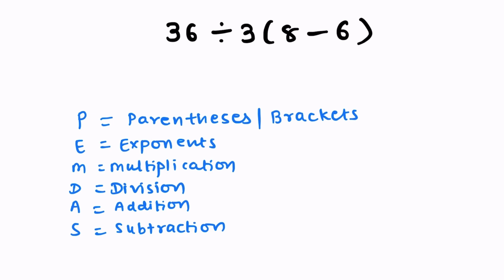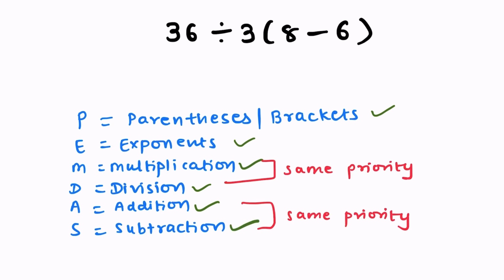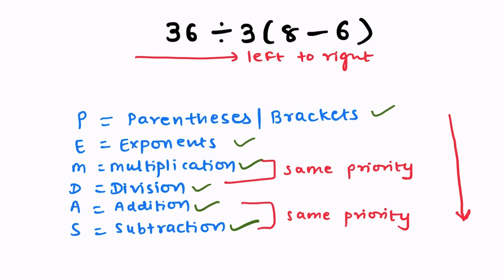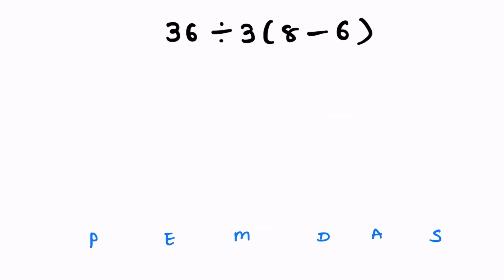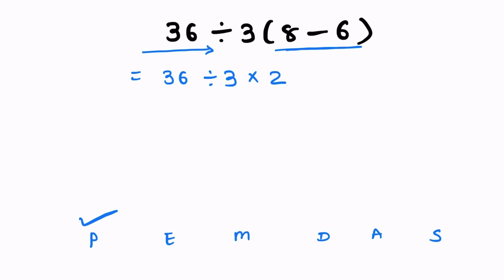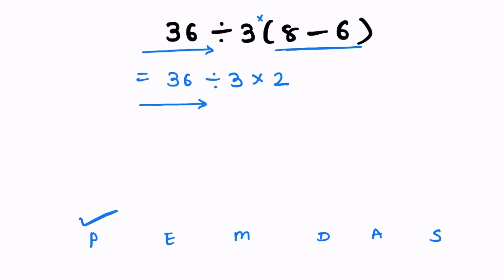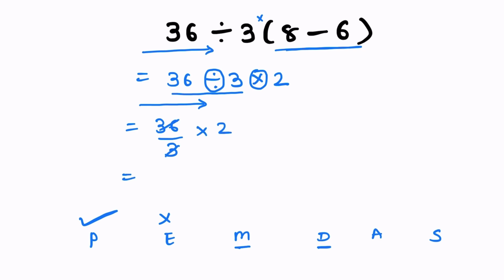Only 1 in 5 Can Solve This Equation!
🔥Ultimate Guide to Mastering PEMDAS (Order of Operations)
Ready to stop second-guessing your math homework? This video is a deep dive into the Order of Operations, the fundamental set of rules used to solve any mathematical expression. We don't just give you the acronym; we show you the "why" and the "how" so you never get tricked by viral math problems again.

Most people get PEMDAS wrong because they think Multiplication always comes before Division. Spoiler alert: It doesn't! We explain the "Left-to-Right" grouping rule that is the key to getting the right answer every time.

In this video, we break down:

Grouping Symbols: Handling Parentheses (), Brackets [], and Braces {}.

Powers & Roots: How Exponents and Square Roots fit into the hierarchy.

The Equal Priority Rule: Why Multiplication/Division and Addition/Subtraction are "team players" that work from left to right.

🎯The Roadmap we follow:

P (Inside the brackets first!)

E (Simplify that power)

MD (Multiply or Divide moving left to right)

AS (Add or Subtract moving left to right)

🚀 Join the Math Revolution!

If this video finally made that "lightbulb" go off in your head, show some love to the algorithm! 💡

👍 SMASH THAT LIKE BUTTON: If you’re officially smarter than you were 10 minutes ago. It helps other students find this guide!

📢 SHARE THE KNOWLEDGE: Send this to a friend who’s currently crying over their algebra homework. Be the hero they need today.

Join the family and never miss a shortcut, trick, or "aha!" moment.

Order of Operations Explained | PEMDAS Step-by-Step
How to Solve PEMDAS Problems Correctly
What is PEMDAS? Math Basics for Beginners
PEMDAS vs. BODMAS: What’s the Difference?
The Order of Operations: A Complete Guide for Students
How to Solve Long Math Equations with Parentheses and Exponents
Why Everyone Gets This Simple Math Problem Wrong!
Can You Solve This Viral Math Problem? (PEMDAS)
The Math Problem That Broke the Internet
90% of People Fail This Order of Operations Quiz!
The PEMDAS Trap: Why Your Calculator Might Be Wrong
Master PEMDAS in 5 Minutes
Stop Making This PEMDAS Mistake!
The Golden Rule of Math: PEMDAS
Order of Operations: The Ultimate Shortcut

Mathematics,Pre-Algebra,Math help for students,Order of Operations PEMDAS, Parentheses,Exponents,Multiplication and Division,Addition and Subtraction,Grouping symbols in math,